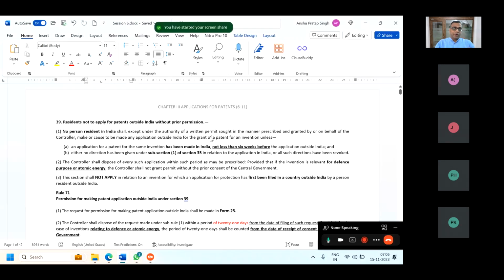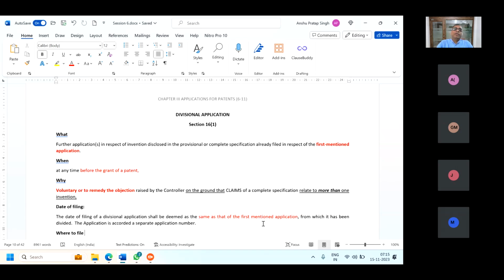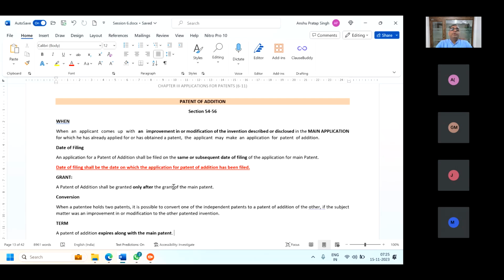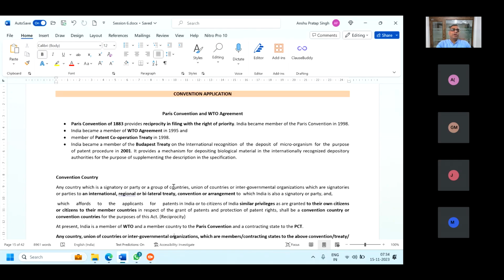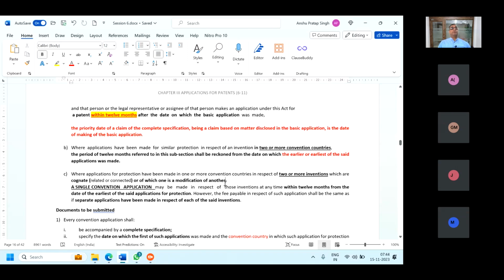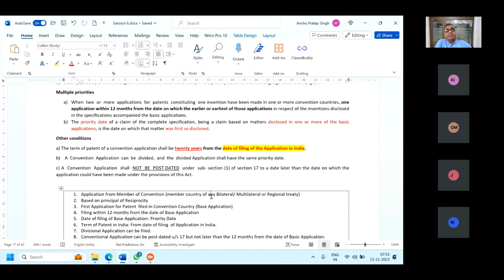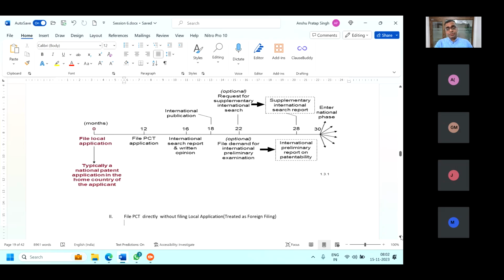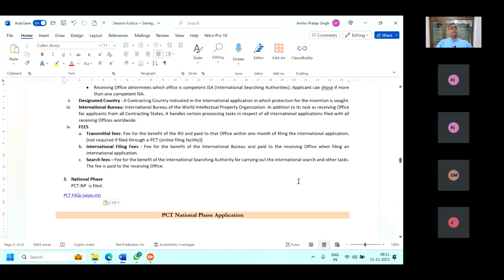PAE-2024: Session 6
Session 6 discusses different types of Patent Applications